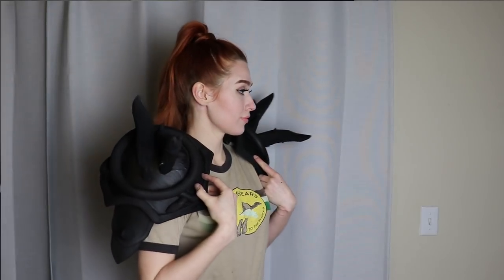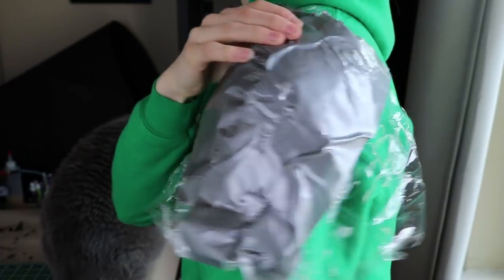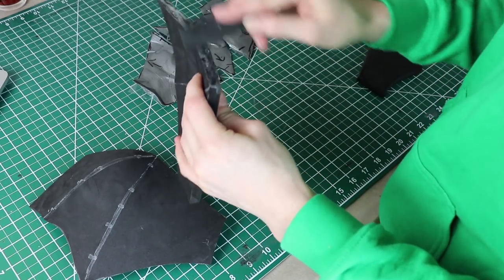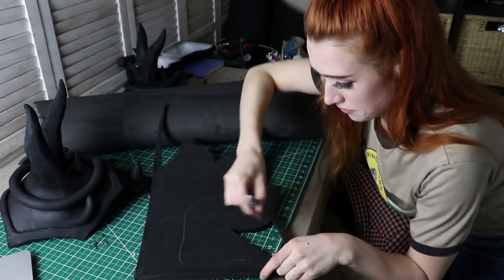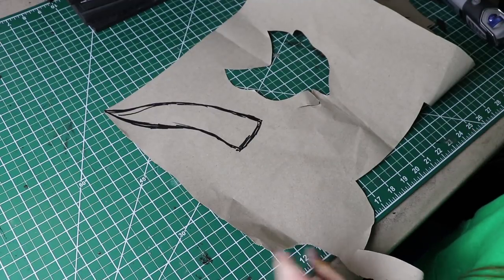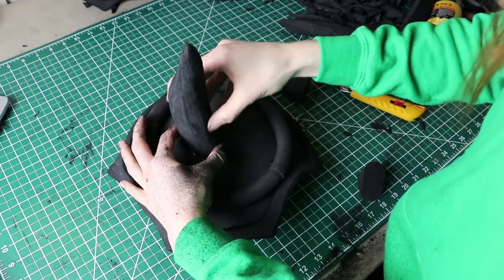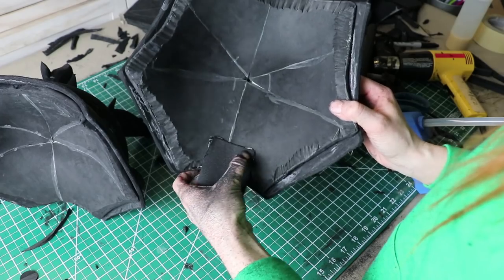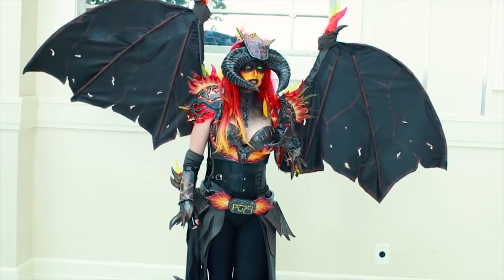How to Make Giant Foam Shoulders [Crusader Cosplay from Diablo III]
IT'S SHOULDER MAKIN' TIME!

Show me what you're working on!

Got 2 b glued invincible styling gel

Tinkle brush

Sewing Chalk

New hot glue gun

Steriite storage box

TNT cosplay supply foam (I use the 10mm and 6mm the most)

Heat gun

Pin cushion (There are some REALLY cute ones on Etsy!)

Sewing shears: (The shears I own) (another good option)

Table/ belt sander

1 2 3 blocks

8 oz squeeze bottle

Lazy susan

5 lbs of hot glue sticks